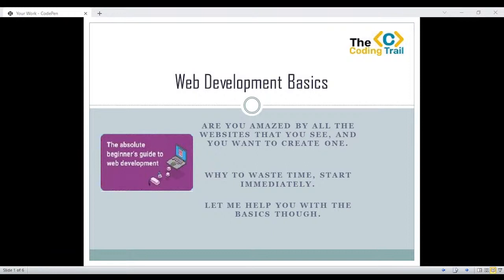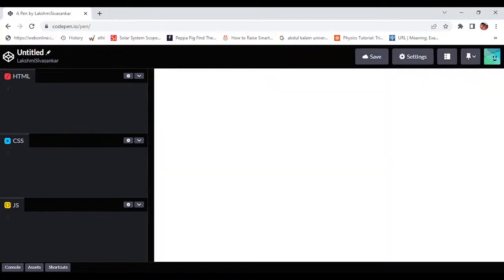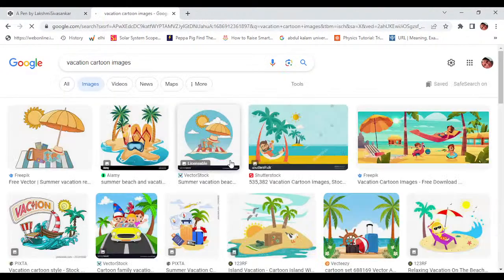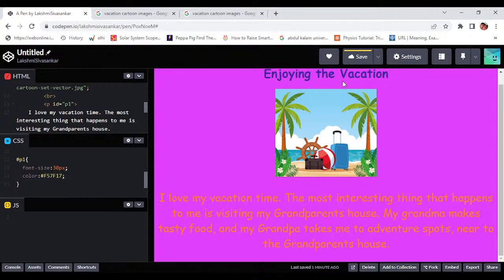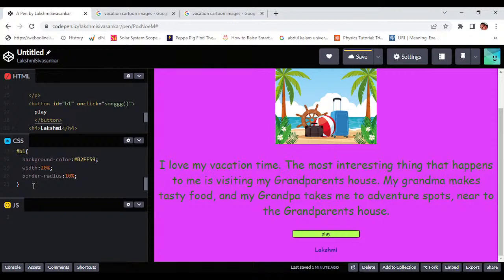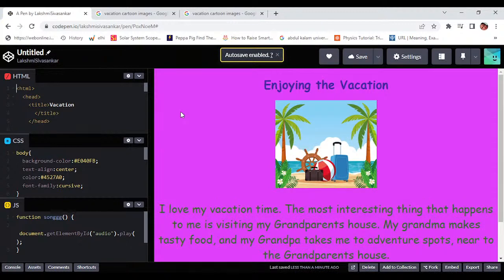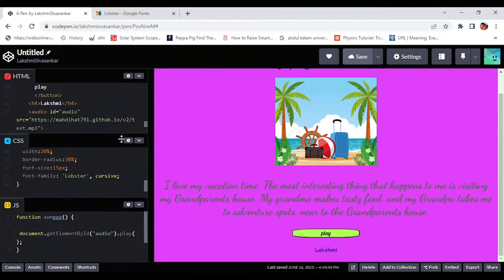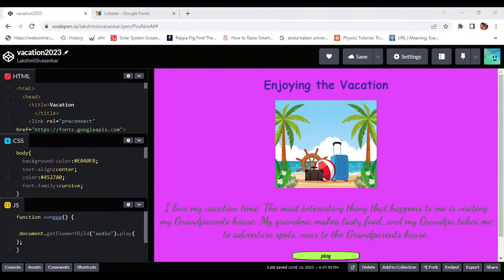Learn Web Development with Teacher Lakshmi - The Coding Trail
Calling all young coders aged 6-16‼️📣

Join Teacher Lakshmi as she guides young minds through the enchanting world of Web Development using HTML and CSS.🚀

Get ready to unleash your coding superpowers and build amazing projects in this live session!🎉

Let's code, learn, and explore together!  ✅

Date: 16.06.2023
Time: 6.30PM SGT/ 2.30PM Dubai
Register Now!!